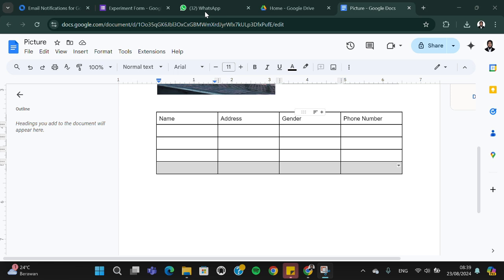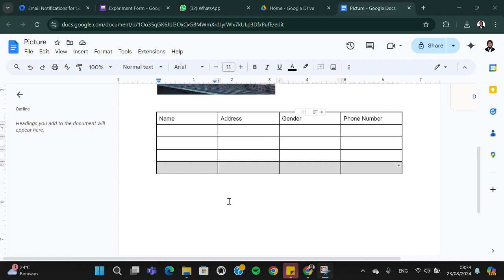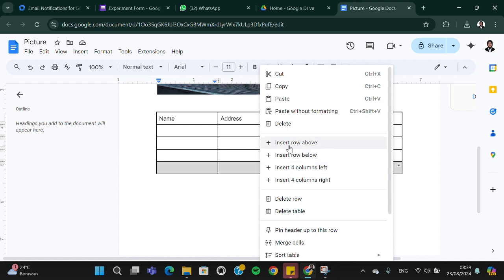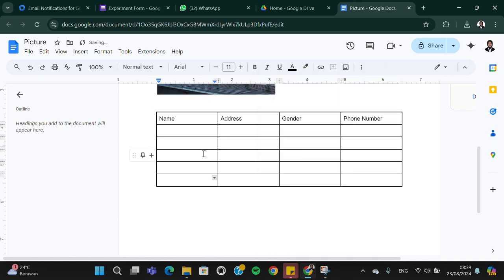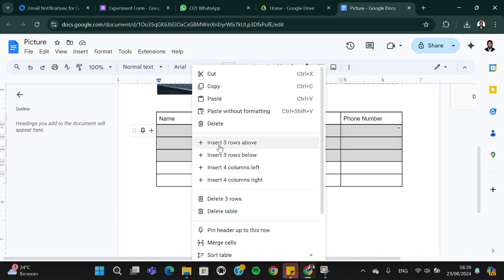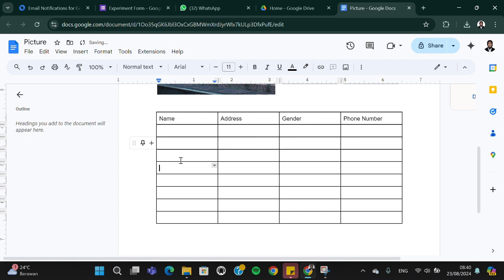⭐ How to insert a row in table in Google Docs | English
Welcome to our tutorial on how to insert a row in a table in Google Docs! In this video, we’ll guide you step-by-step through the process of adding a row to your table to better organize your data and enhance your document's layout. Whether you’re working on a report, a project, or any other document, these tips will help you manage your tables efficiently.